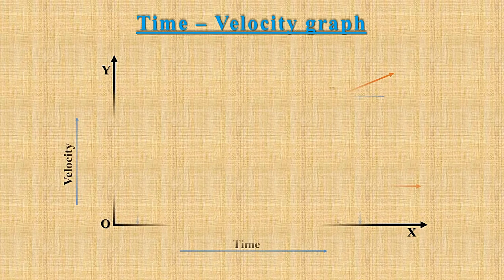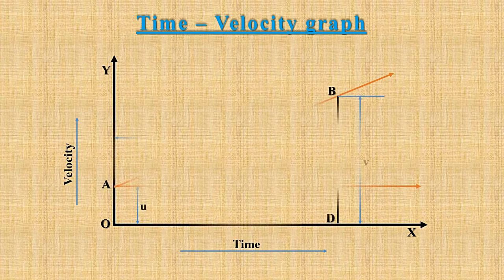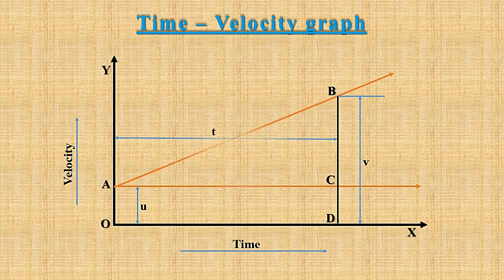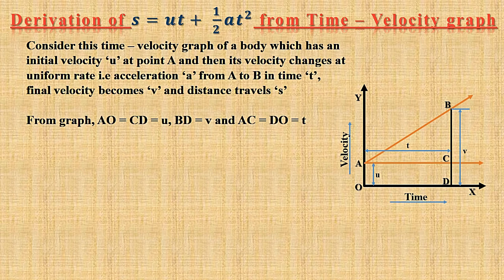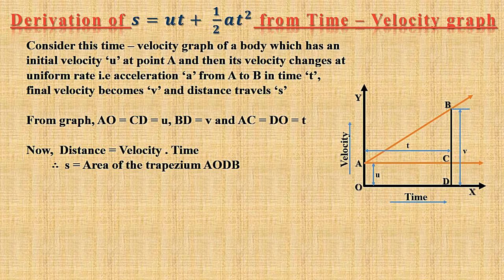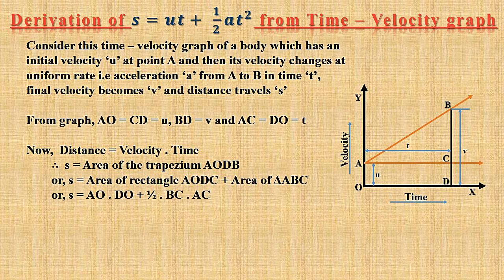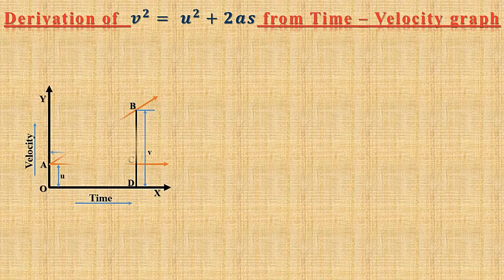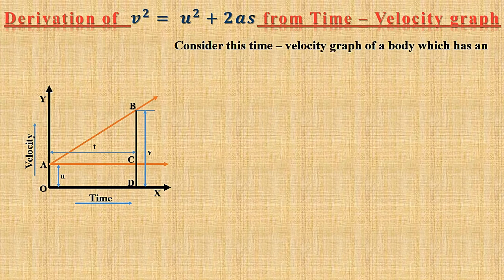Physics || Equations on motion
gives you the proper idea how to derive and write these three equations of motion from the TIME - VELOCITY graph :)